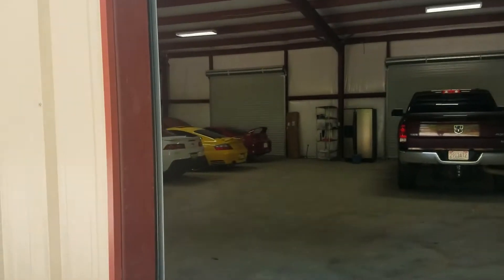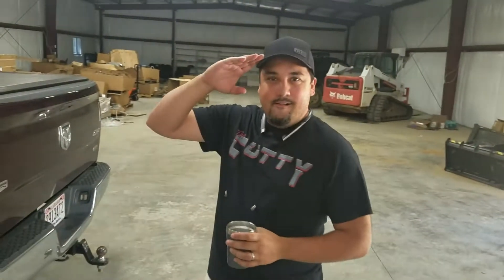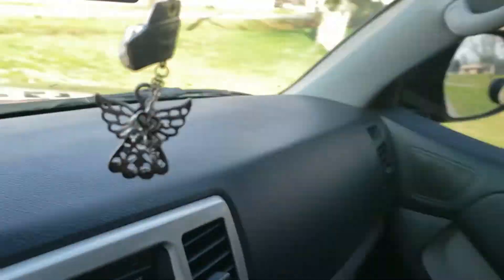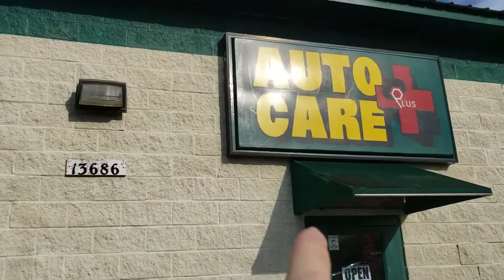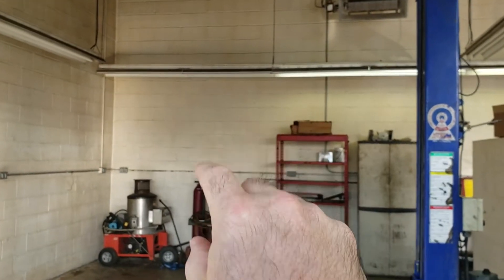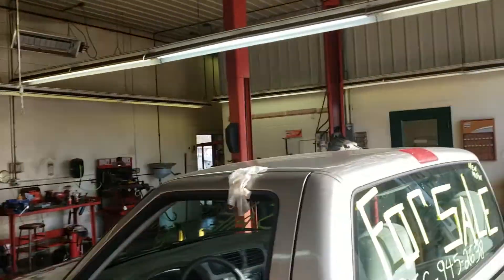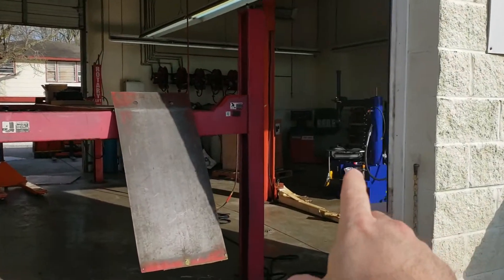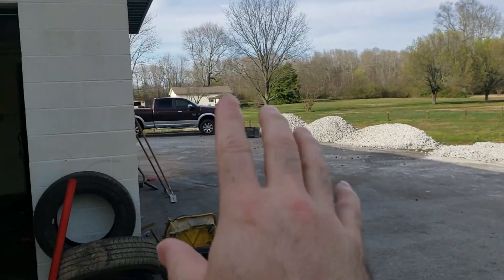Visiting Auto care Plus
Visiting my boy Jose and his new business in Hazel Green; Auto Care Plus.